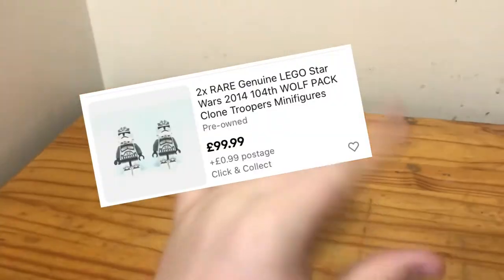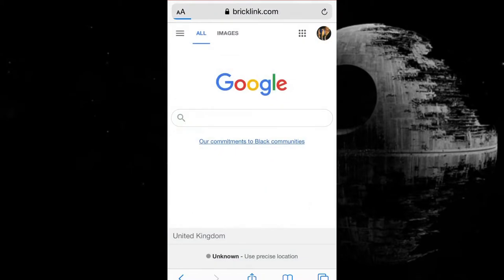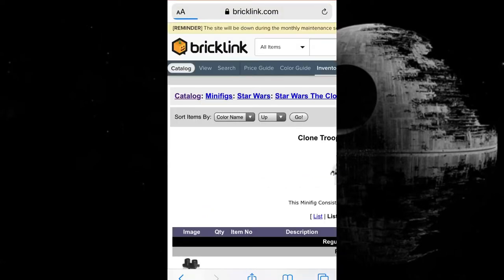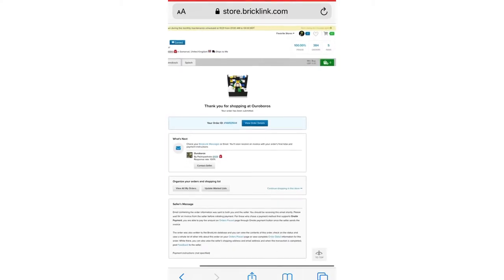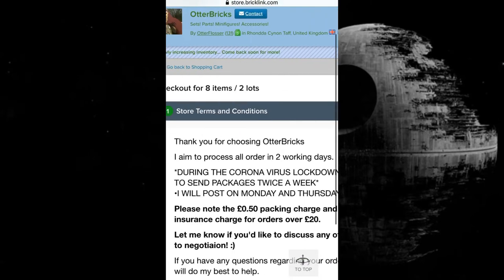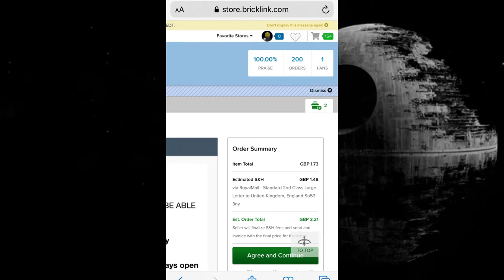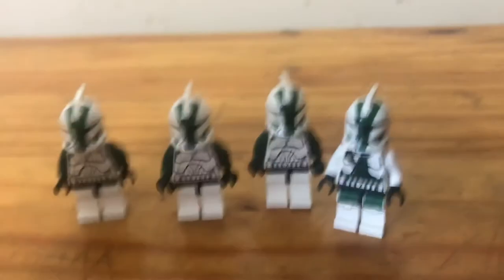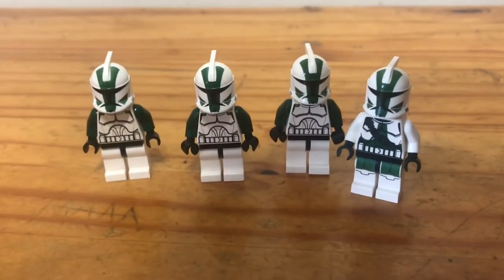How to build a cheap Lego Clone army! (less than $2 per clone!!!)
Everybody loves clone troopers, and if your watching my channel you probably love Lego too. Well if you’ve always wanted a wonderful lego clone army, this is the video for you!!!